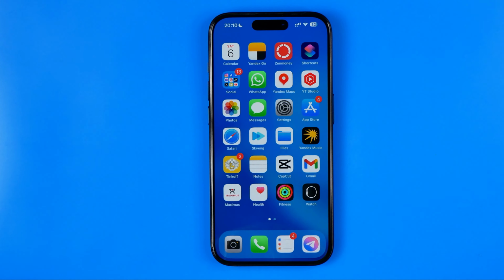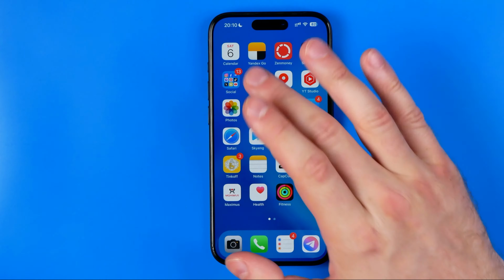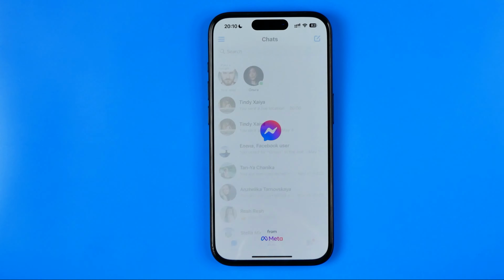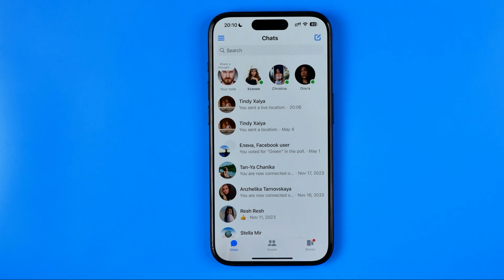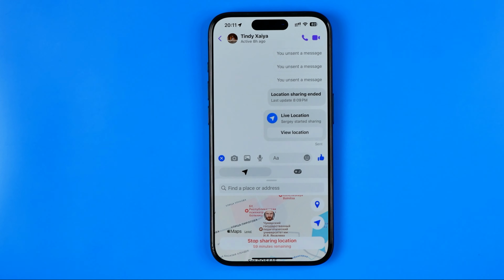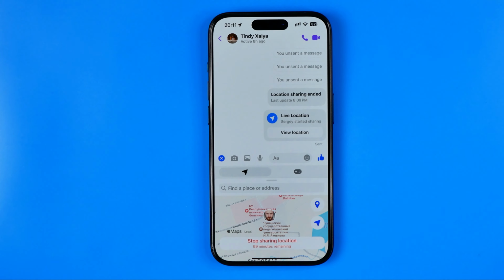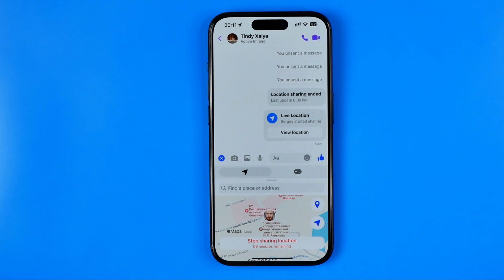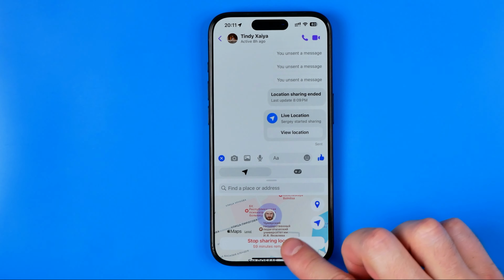How to Share Live Location on Messenger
Here's how to share live location on messenger! In this video I will show you how to share location on messenger. Be sure to watch the video to the very end. You will learn how to share location on facebook messenger. That's easy and simple to do!